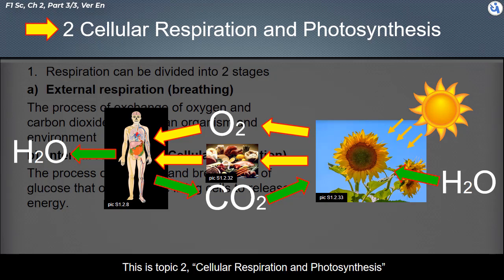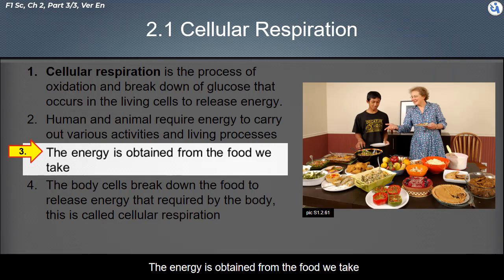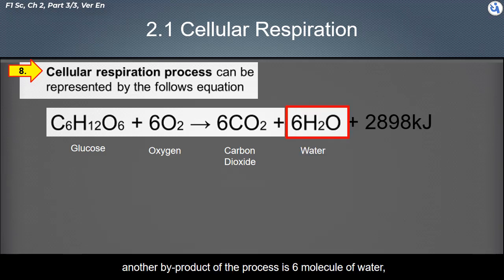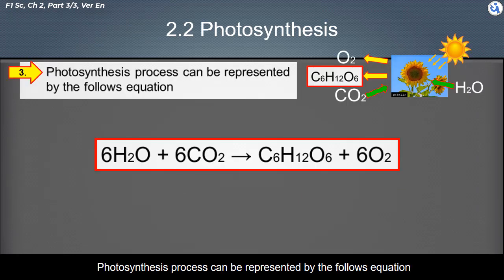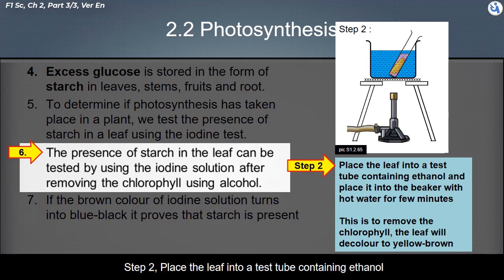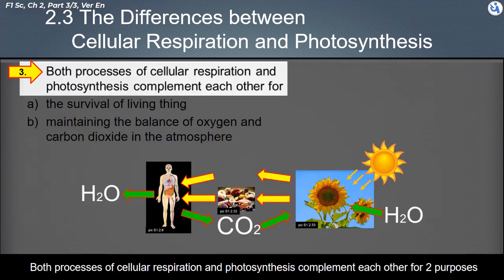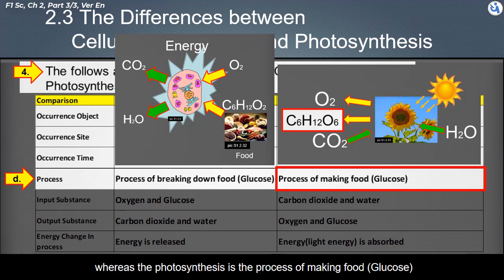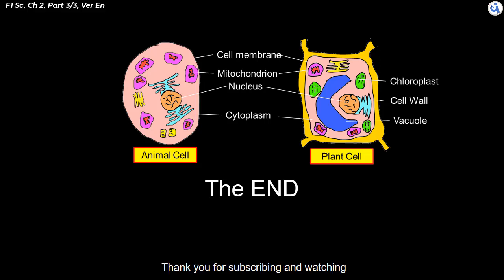KSSM Form 1 Science Chapter 2 Cells As The Basic unit of Life Part 3/3, En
PT3, KSSM Form 1 Science Chapter 2 Cells As The Basic unit of Life Part 3/3, En